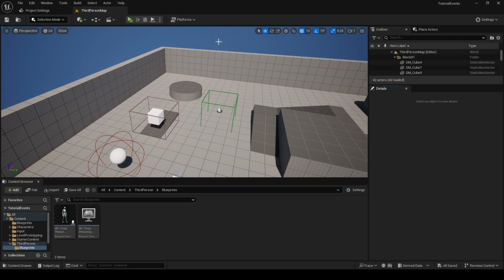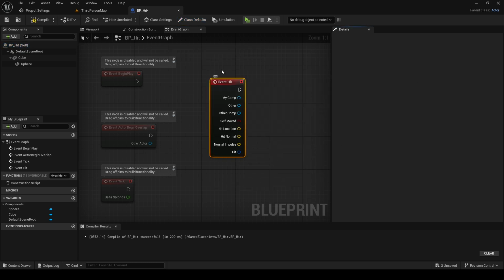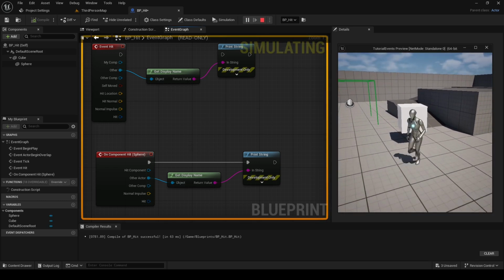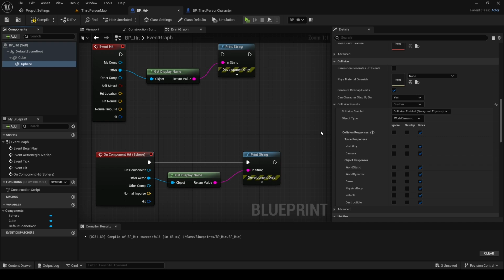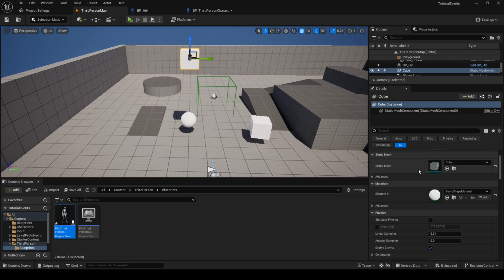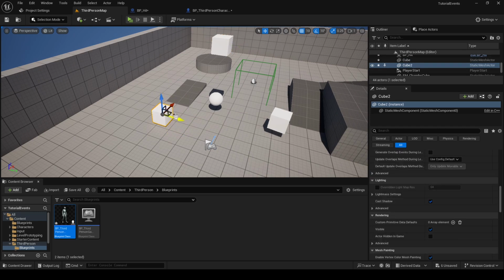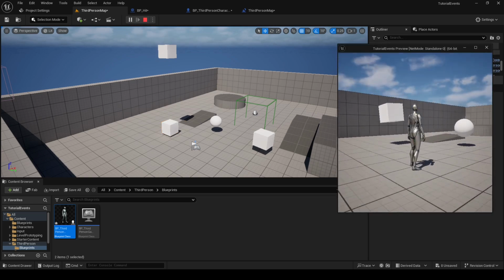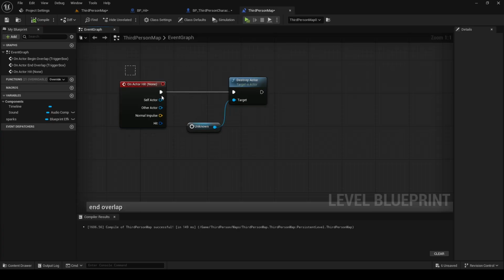Unreal Engine 5 Blueprints - Event Hit 22